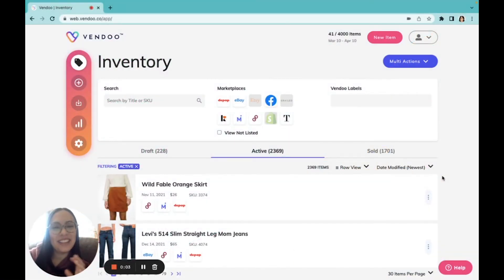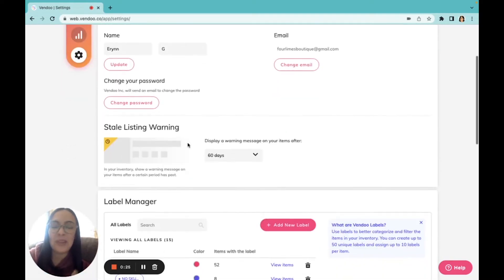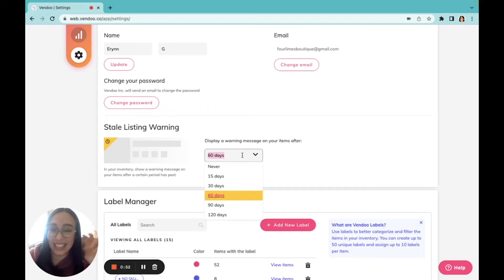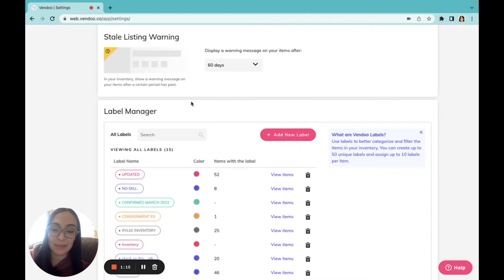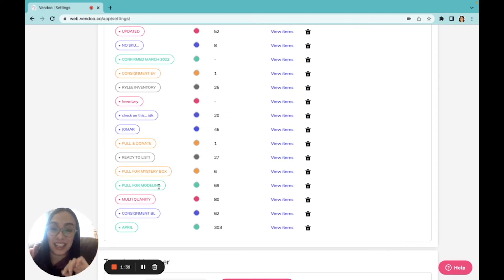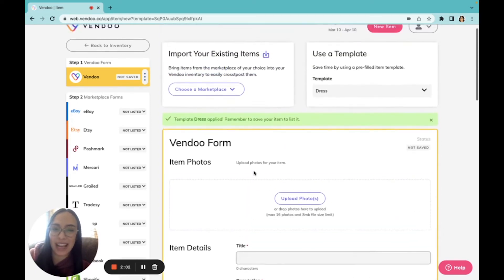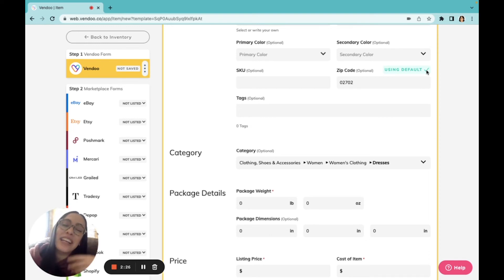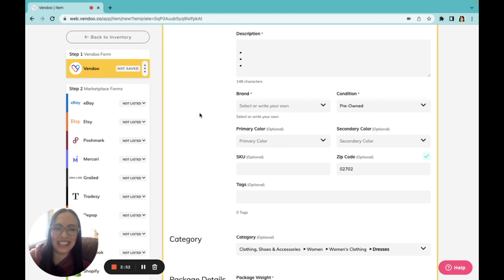Customize your Vendoo Settings For a Platform That’s All Your Own!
In today’s video, we will be sharing how you can create custom settings on the Vendoo platform to help better run your unique business.

Most of these convenient settings can be found right under the Settings tab, and then under Account Preferences.

One example of a custom setting that Vendoo offers, is a stale listing warning system where a bright yellow banner appears on your listings that have not been listed or relisted in quite some time. You can personally decide when your items are considered stale, and receive a warning banner encouraging you to realist and refresh your items.

Another great example is our Label Manager, which allows you to virtually tag your items with colored labels for your own organizational purposes. Our resellers use these labels in all different ways! Erynn likes to use hers for certain consignment clients, special hauls like a purchase from a wholesaler that she would like to keep distinct track of, and so many more uses. You can see these little tags appear under your items or right on your inventory screen.

One game changer on Vendoo is the listing templates. Vendoo listing templates allow you to create templates for the different types of items you sell. For example, in a custom template you might create for dresses, you will already have entered a majority of the information specific to that type of item, which makes your listing process even faster!

Another great thing you'll notice is how many fields default in Vendoo so you don’t have to constantly keep up with them. Whenever you see a little green arrow, it means that that is a setting that you can set as a default to always appear. Of course you can always change it, but having it appear there as a standard practice makes for faster listing.

Vendoo’s custom features will undoubtedly allow you to personalize your experience, and make your entire listing process faster. After all, time is money.

Do you love our custom features? Let us know below.

Time Stamps:
00:00 Customize Your Vendoo Account
00:31 Stale Listings Banner
01:06 Label Manager
01:51 Vendoo Listing Templates
02:14 Default Fields
02:45 Personalize Your Experience